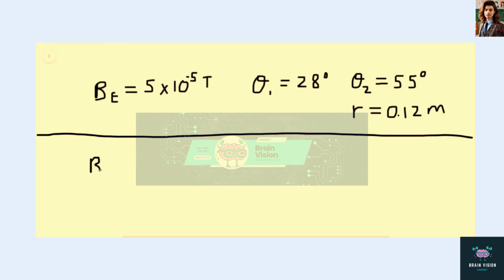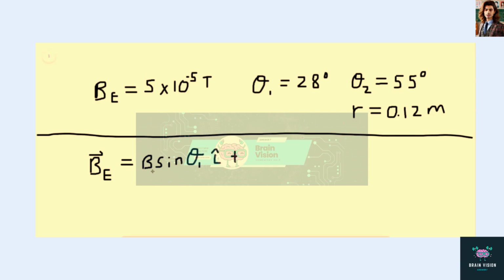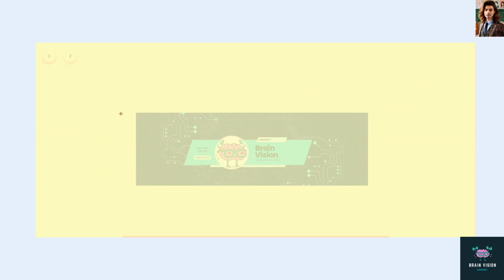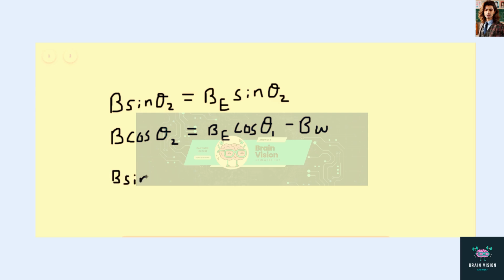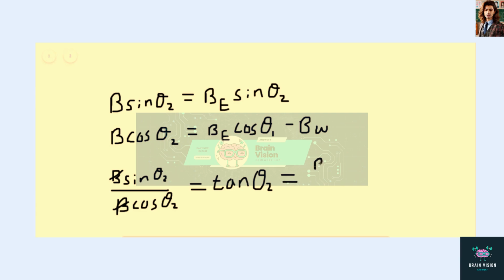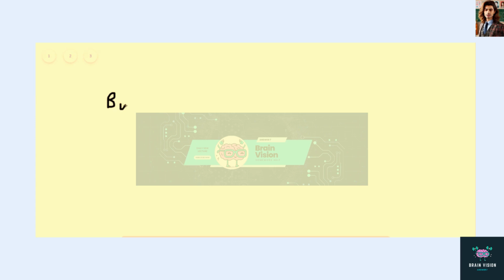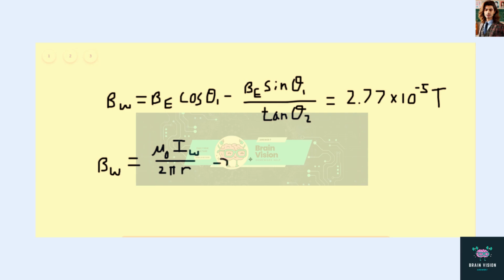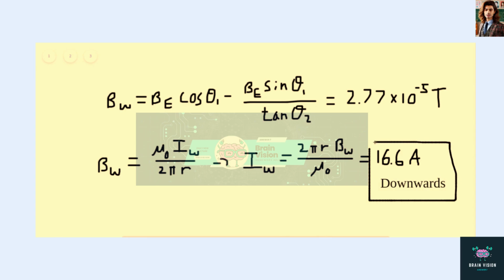A compass needle points E of outdoors. However, when it is placed 12.0 to the east of a vertical wi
A compass needle points E of outdoors. However, when it is placed 12.0 to the east of a vertical wire inside a building, it points of What is the magnitude and direction of the current in the wire? The Earth's field there is and is horizontal.